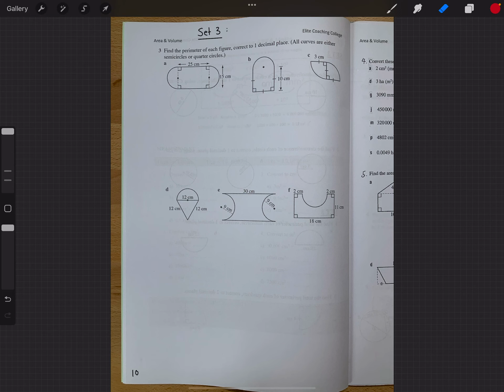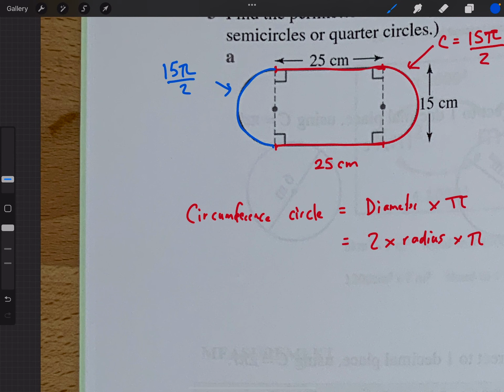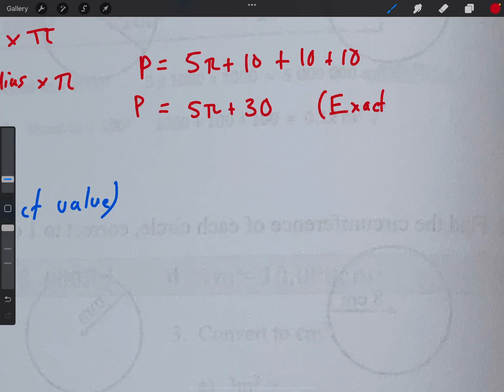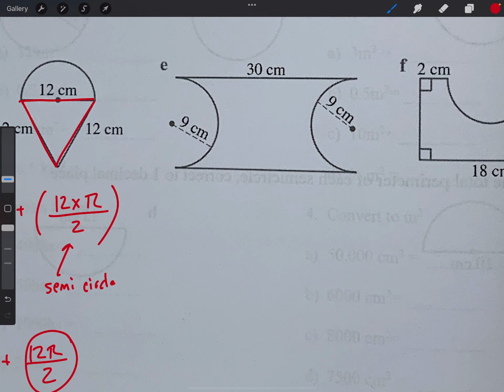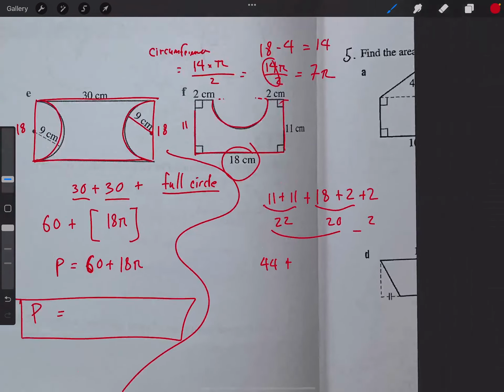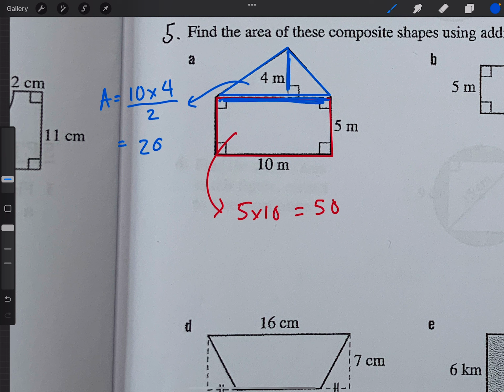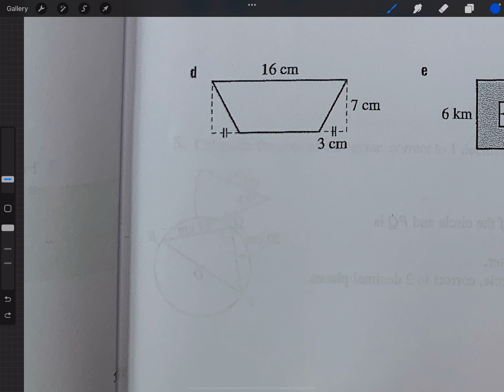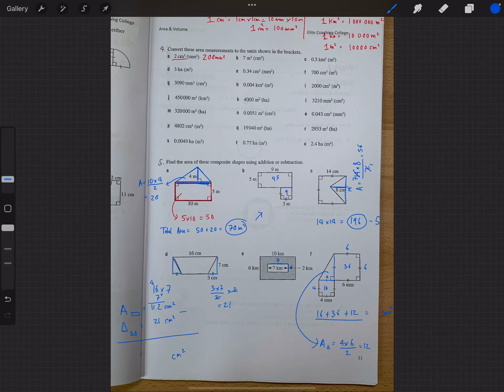Year 7 - Area & Volume - Week 1 Set 3 (Mistake in question 3.a)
AHHHH!  - I made a mistake in the first Question
it is 50 plus 30π over 2, not over 4, so the answer should be
Perimeter = 50 + 30π/2
                   = 50 + 15π
                   = 97.1